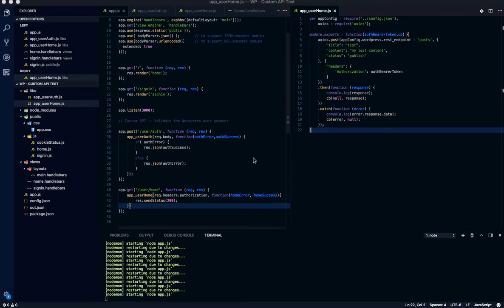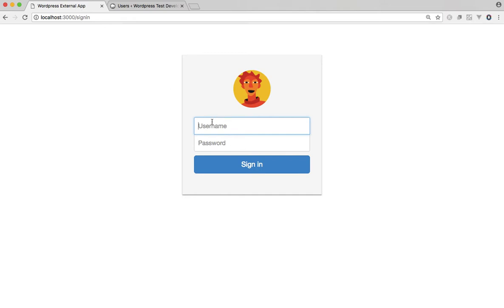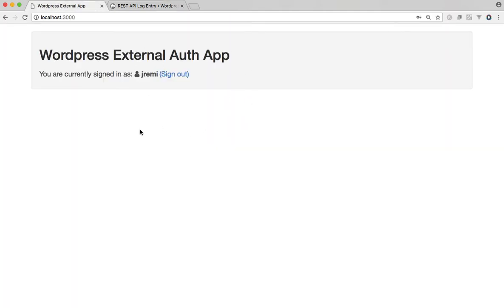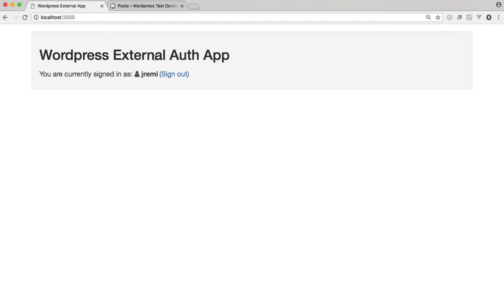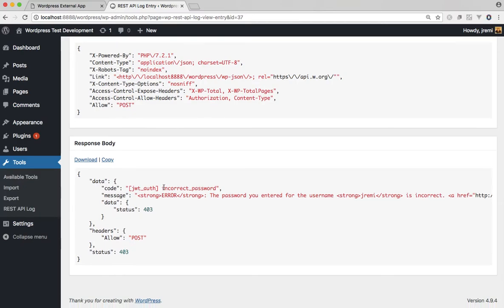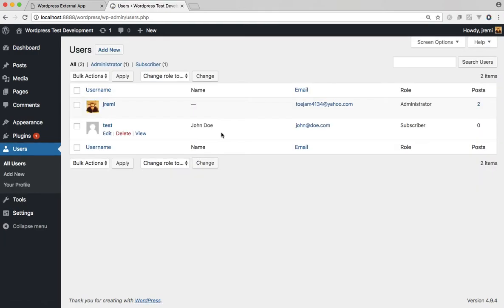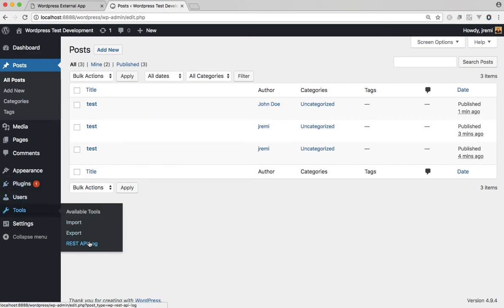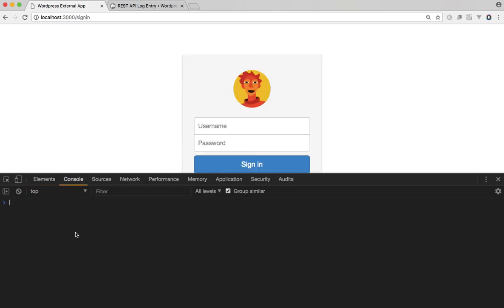External Wordpress User Authentication using NodeJS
This demo is using nodejs+expressjs + handlebars for client-side template engine. I have implemented some basic cookie support for storing the wp token and some preliminary sign-in/out client-side routing/js.